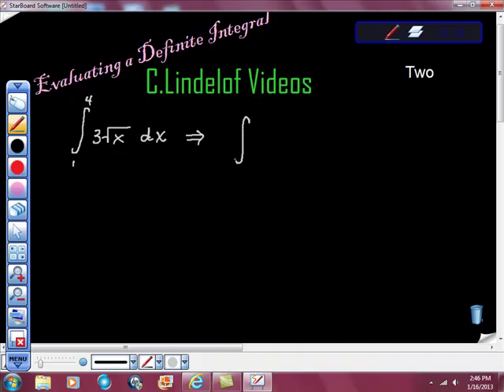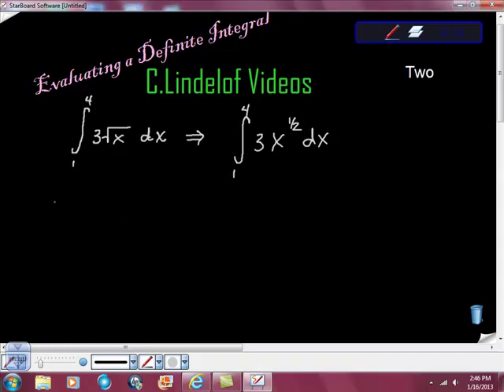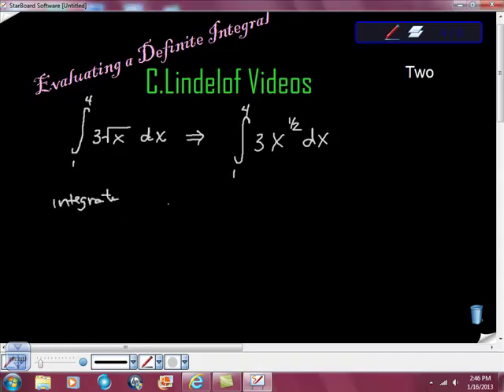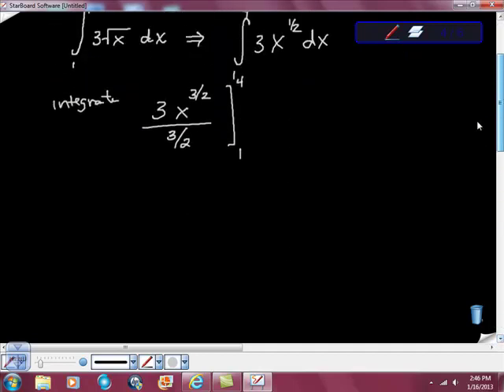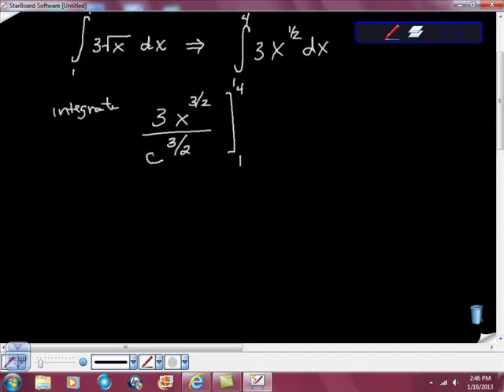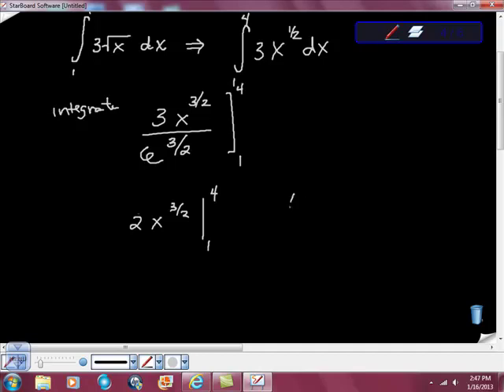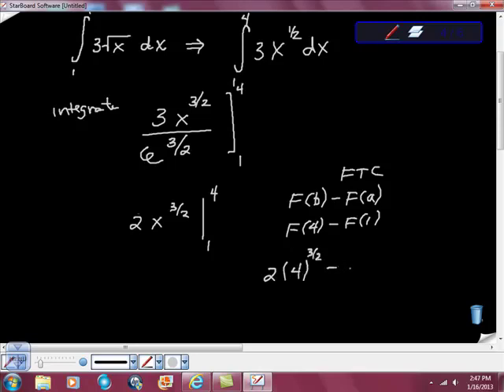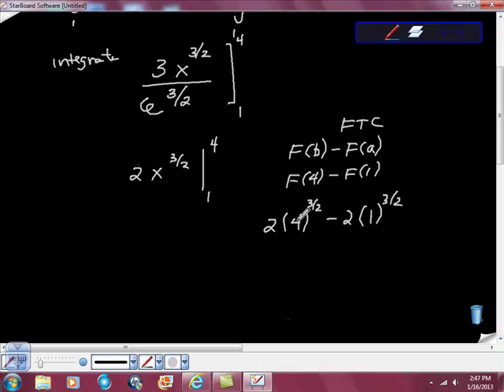AP Calculus AB Evaluating a Definite Integral Two